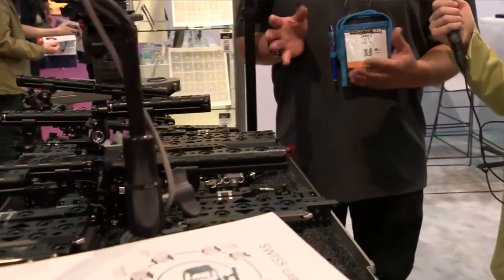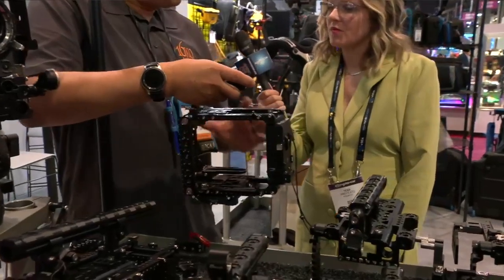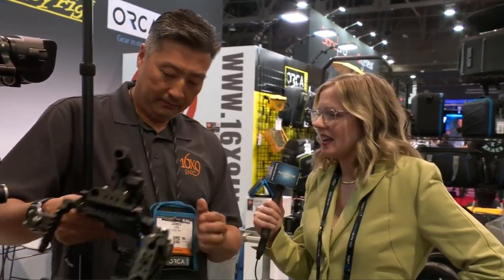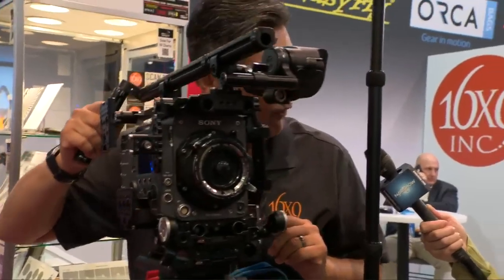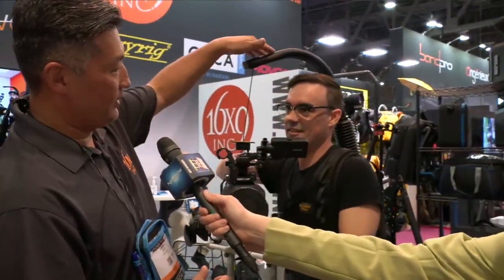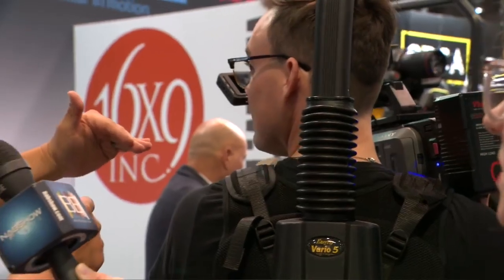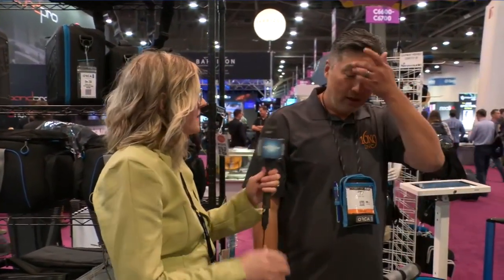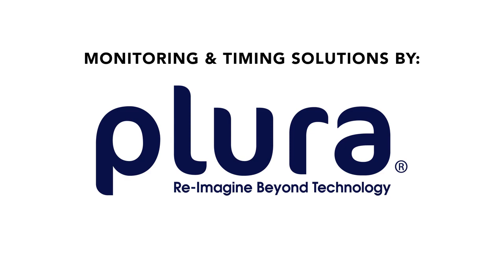16x9 Featured on 2023 NAB Show LIVE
NAB Show LIVE is a remote broadcast featuring exhibitor and thought leader interviews, product demos, spotlights and more. The live production showcases cutting-edge technology from the Show floor in Las Vegas connected to a central control room, Broadcast Beat Studios, in Fort Lauderdale, Fla.